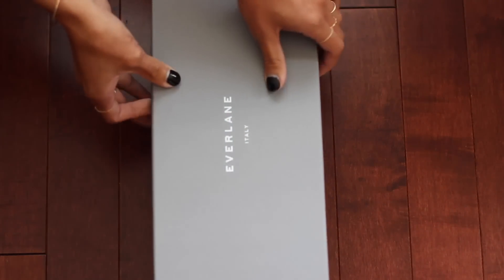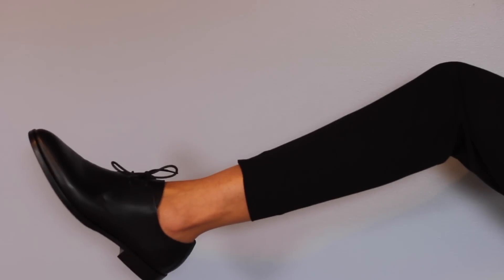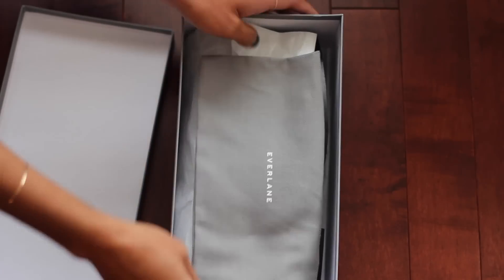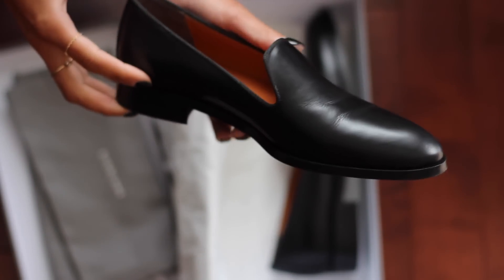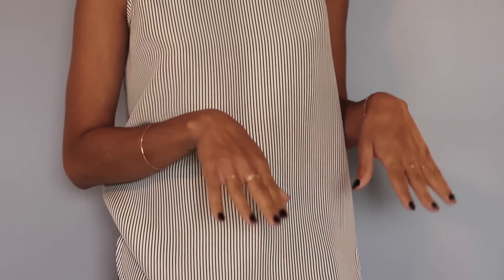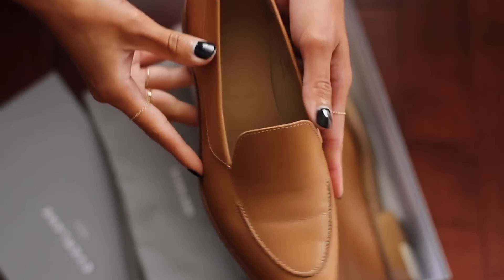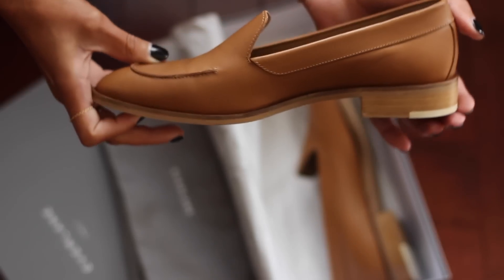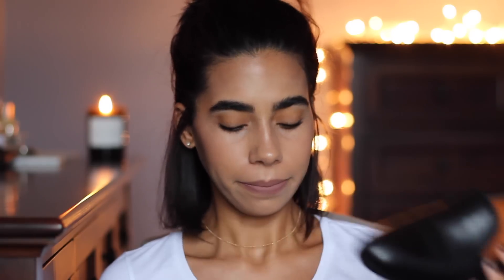Styling Loafers With Everlane, 3 ways...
Today's video is in collaboration with Everlane which is one of my favorite clothing brands, I've mentioned their items in the past and really appreciate the brand as a whole. I'm styling a few different pairs of loafers including their latest release The Modern Oxford! Hopefully you guys enjoy this video since you've been asking for more fashion related content. Don't Forget to check out the look book to see all of the outfits up close, love ya!

Items Mentioned

Look 1

Look 2

Look 3

Make up Im wearing : GA luminous Sillk in 7.5, Glossier Stretch Concealer in Dark, M.A.C lip & cheek color in Blind Score, Anastasia Brow Wiz in Dark Brown, Charlotte Tilbury Legendary Brows in Clear, Glossier Haloscope Highlighter in Quartz, M.A.C uninterrupted eyeshadow, Dolce K Liquid Lipstick

Please Vote Tamira Jarrel for Best beauty Blog Via Bloglovin!